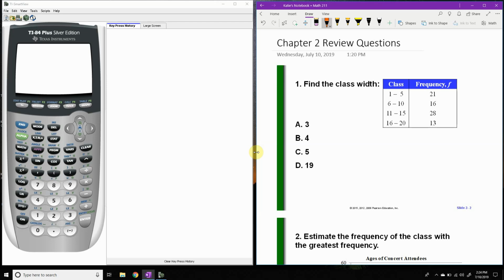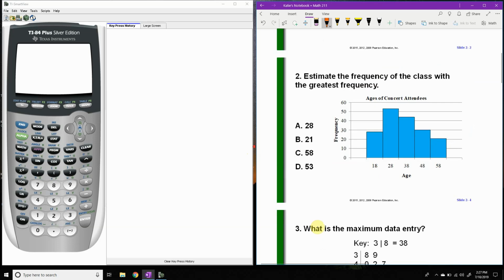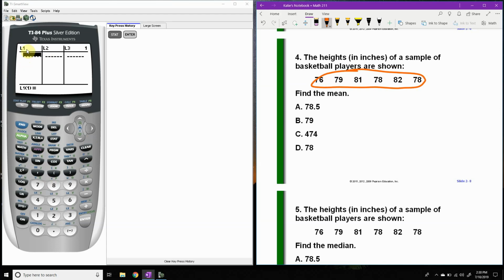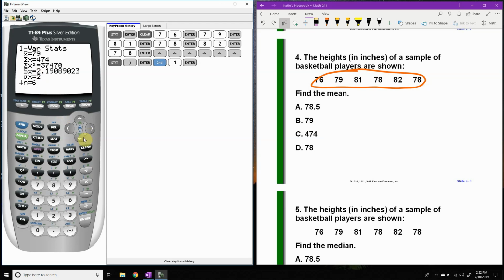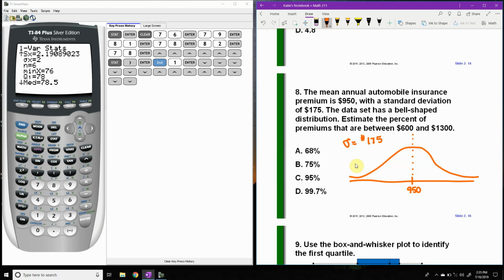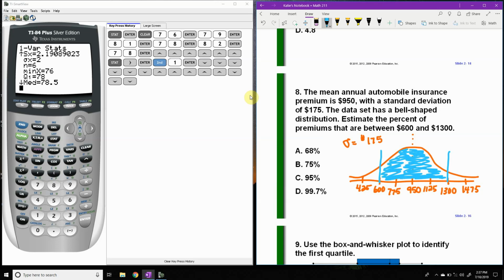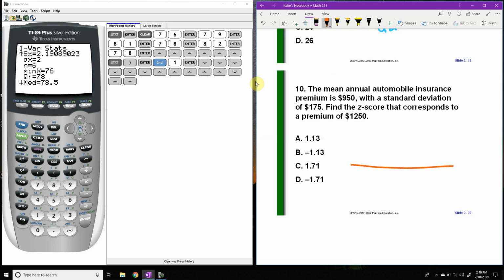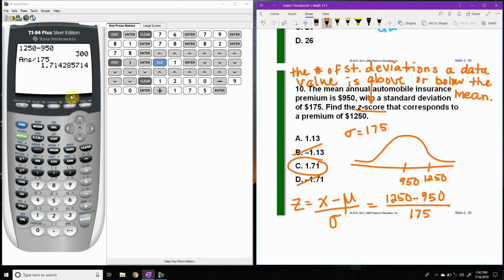Chapter 2 Review Video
Review of frequency distributions, measures of center, measures of spread and measures of position for any given value in a data set.